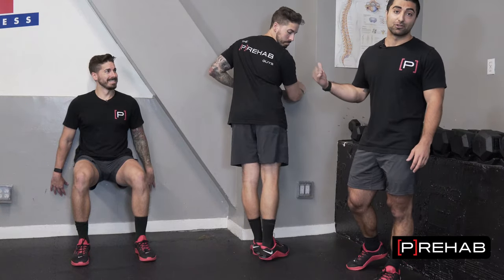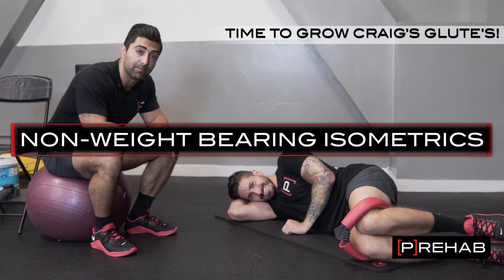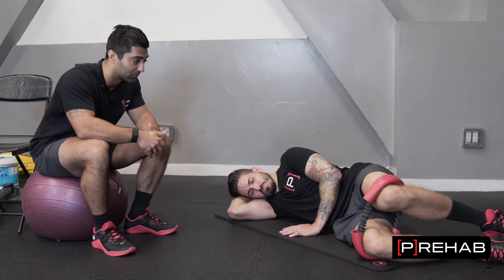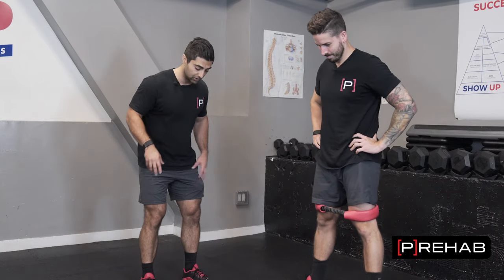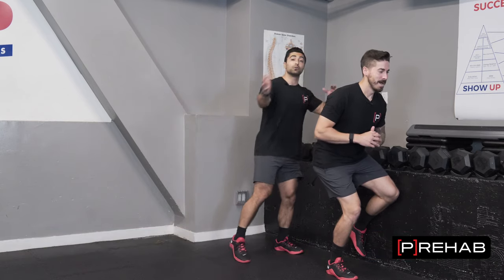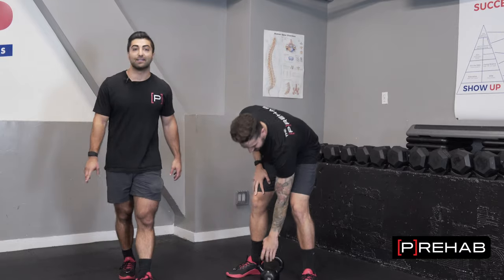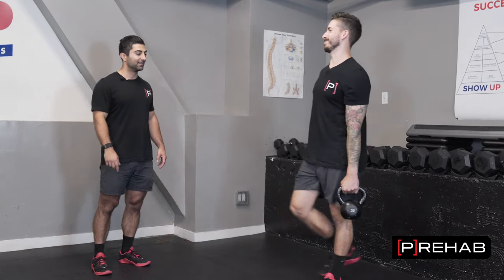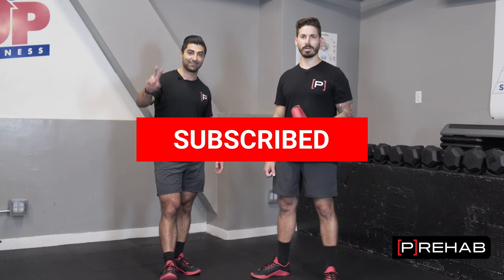Glute Exercise Progressions - How to Properly Strengthen Your Glutes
It is imperative to master the fundamentals before working on highly skilled or sports-like movements. This program will begin with non-weight bearing isometric holds, don't let these exercises fool you - they are extremely challenging! We then progress to static double leg weight-bearing exercises then guide you into single leg exercises; we end this lower body exercise program with dynamic strengthening movements.

Exercises in this video include:
- Non- Weight Bearing Isometrics
      - Clams
- Isotonics
      - Clams
- Double Leg Static
     - Squat Hold
- Single  Leg Static
     - Captain Morgan
- Double Leg Dynamic
     - Goblet Squat - Kettlebell
- Single Leg Dynamic
     - Single Leg RDL With Weight In Opposite Hand

This video showcased lower body exercise progression taking you from non-weight bearing isometric holds →  double leg static hold →  single leg static hold →  double leg strengthening!